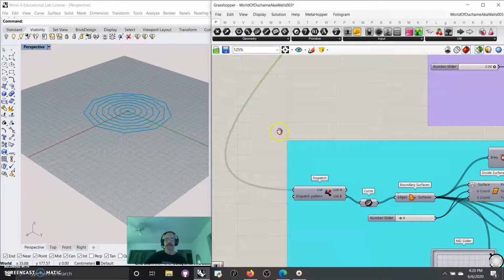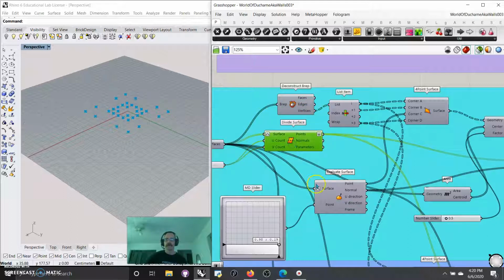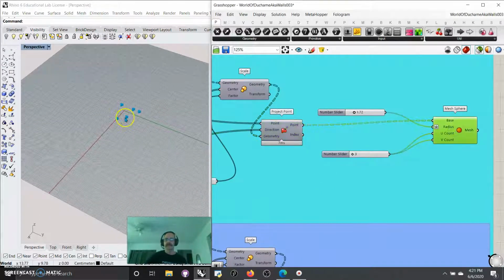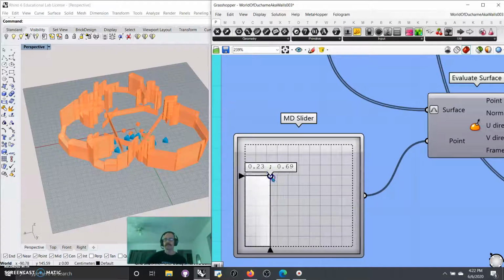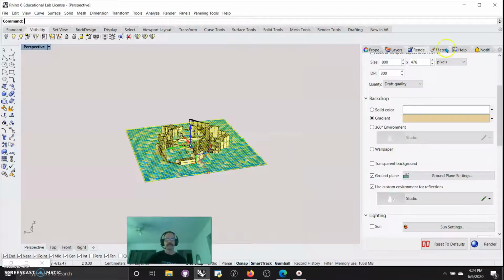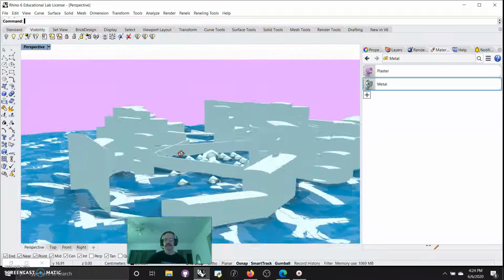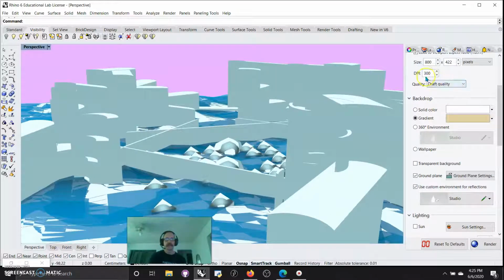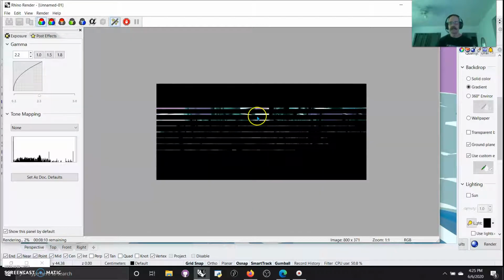Digital Modeling, Dungeon & Dragons, World of Duchame, Wickerson Studios, Aka (tents) 002